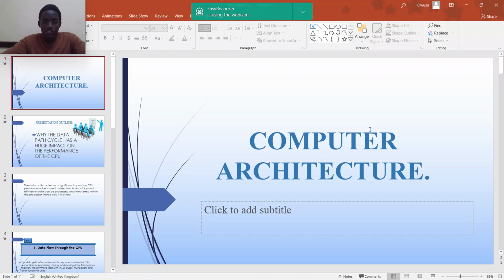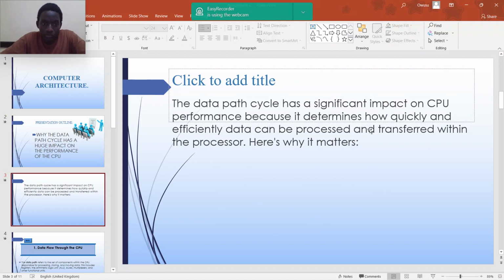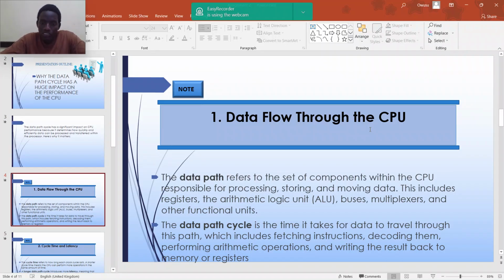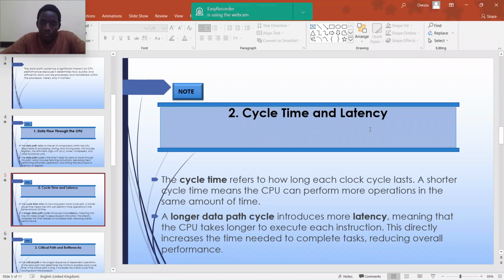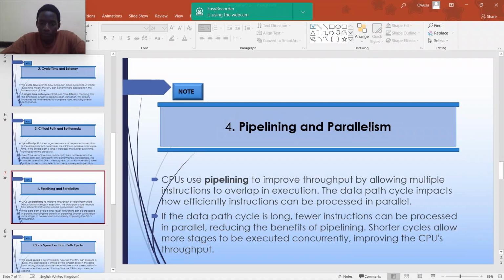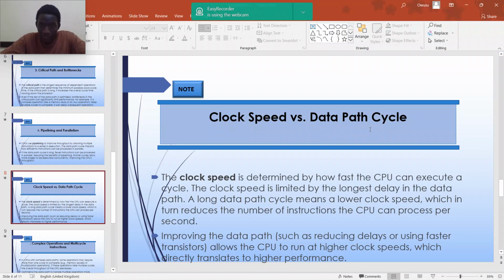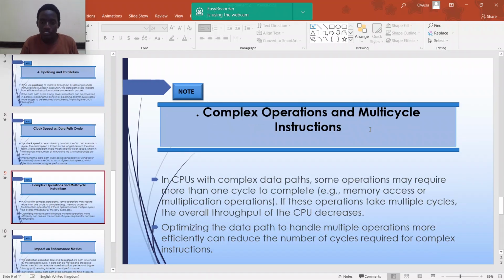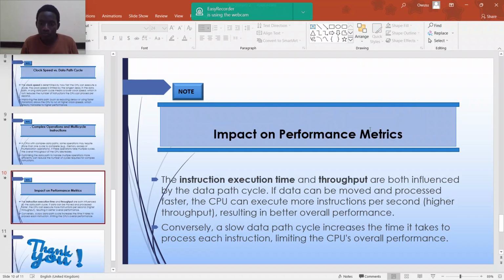How the data path cycle have a huge impact on the performance of the cpu